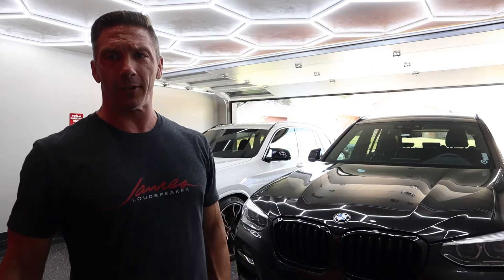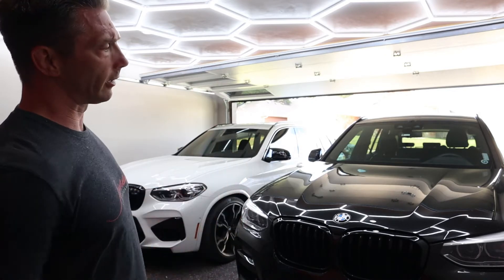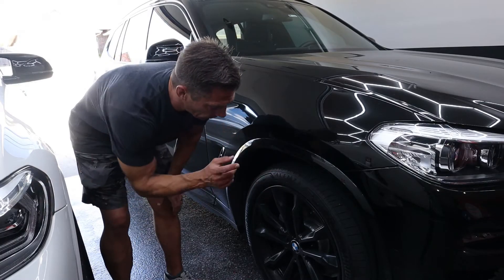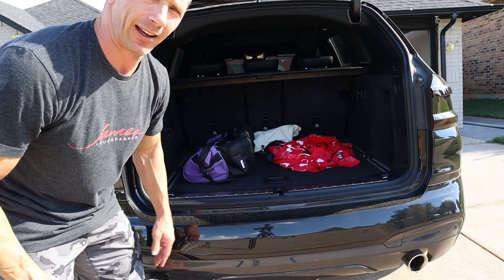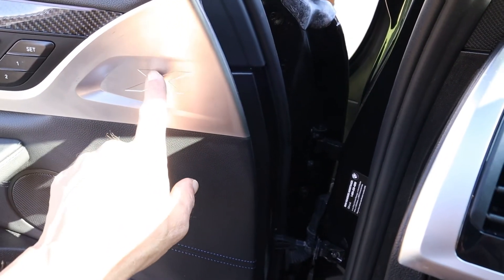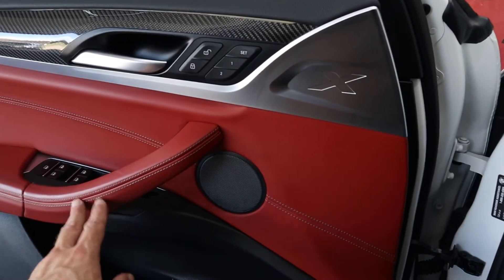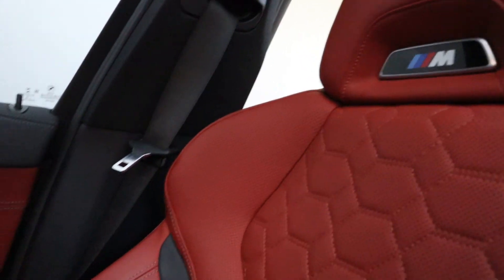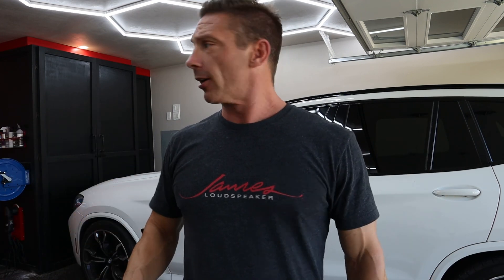2020 BMW X3 Comparison | Get the X3 xDrive30i or the X3M Competition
In this video, I'll do a 2020 BMW X3 comparison.   Both cars are great, but is it worth getting the X3M Competition?? How different is the X3 xDrive30i compared to the X3M Competition? You would think there couldn't be that many differences between these cars, but there is!! From the front to the back and in the interior, I'll show you several.